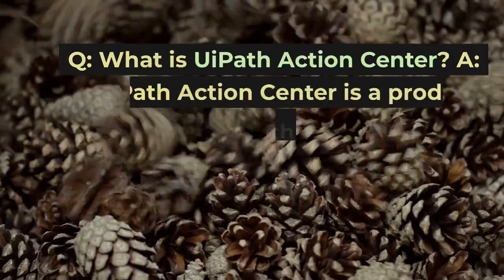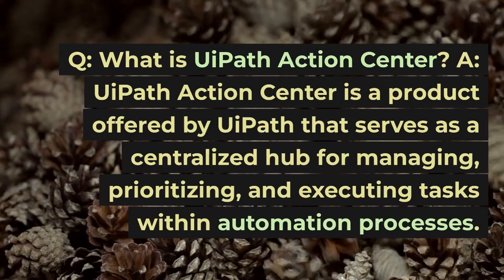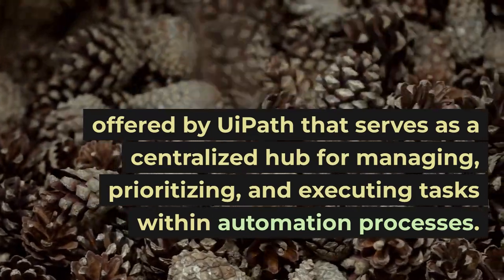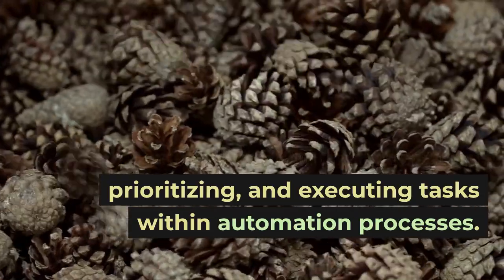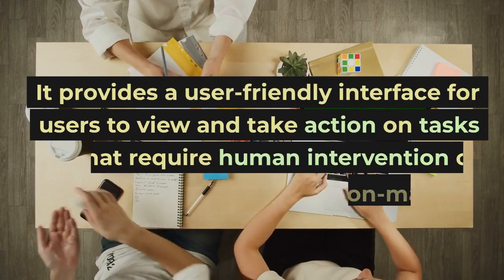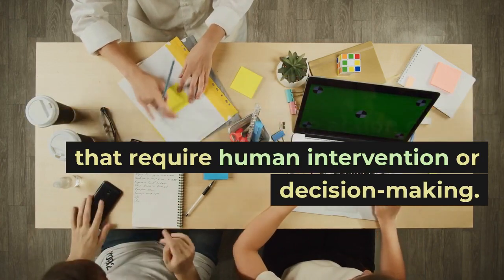Mastering UiPath Action Center: Unraveling Its Secrets for Optimal Performance!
Q: What is UiPath Action Center? A: UiPath Action Center is a product offered by UiPath that serves as a centralized hub for managing, prioritizing, and executing tasks within automation processes. It provides a user-friendly interface for users to view and take action on tasks that require human intervention or decision-making. Q: Where do we use UiPath Action Center? A: UiPath Action Center is used in automation projects where human input or decision-making is required at certain points in the process. It is particularly useful for scenarios where automated processes encounter exceptions, validation steps, or tasks that cannot be fully automated. Action Center allows users to review, approve, reject, or provide input for such tasks in a controlled and auditable manner. Q: How does UiPath Action Center work? A: UiPath Action Center integrates with UiPath Orchestrator, which manages the execution of automation processes. When an automated process encounters a task that requires human intervention, it is routed to Action Center for review. Users can access Action Center's web-based interface to view the task details, perform necessary actions, and provide input or decisions. Once the task is processed in Action Center, the automation process can continue based on the user's action. Q: What are the benefits of using UiPath Action Center? A: UiPath Action Center offers several benefits. It improves the efficiency and accuracy of automation processes by allowing users to handle exceptions or decision points within the workflow. Action Center provides a centralized platform for managing tasks, enabling users to prioritize, delegate, or collaborate on tasks as needed. It also offers auditability, tracking, and reporting features, ensuring compliance and transparency in task handling. Q: Can UiPath Action Center be integrated with other UiPath products? A: Yes, UiPath Action Center seamlessly integrates with other UiPath products, such as UiPath Studio and UiPath Orchestrator. Automation workflows created in UiPath Studio can include triggers to send tasks to Action Center when human intervention is required. Orchestrator manages the interaction between automation processes and Action Center, ensuring the smooth flow of tasks and providing monitoring and reporting capabilities. Q: Is UiPath Action Center suitable for both small-scale and large-scale automation projects? A: Yes, UiPath Action Center is suitable for both small-scale and large-scale automation projects. It offers flexibility and scalability to handle varying task volumes and complexity. Whether it's a simple automation process with a few exception points or a complex enterprise-level automation initiative, Action Center provides the necessary features to manage and process tasks that require human intervention.
Are you fascinated by the world of automation and eager to explore the limitless possibilities of UiPath? 🤖 Embrace the future of work with UiPath and witness the transformative power of RPA (Robotic Process Automation). 🚀 Streamline your business processes, boost productivity, and eliminate manual tasks with Automation and smart Bots. 🤝 Join the digital revolution, where efficiency meets innovation, and drive your organization's DigitalTransformation journey. 🌐 Embrace the potential of AI (Artificial Intelligence) alongside UiPath to unlock new horizons in software automation. 📈 Experience the seamless integration of technology and business with BusinessProcessAutomation and witness the cutting-edge solutions that drive TechInnovation and empower enterprises. 🏢 Let UiPath be your ally in conquering challenges and enhancing productivity with EnterpriseAutomation solutions. 🌟botsDNA